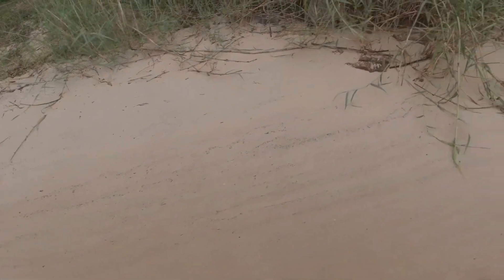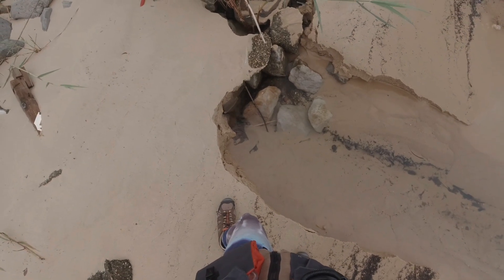Creepy find on the beach(sad), a gator in the bay, and a couple of decent fish too!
I just wanted to say how much I love the Nat Shrimp from A Band of Anglers. I am using the 4 inch sinking style, and it’s the best artificial shrimp I’ve tried. Durable yet very sensitive, competitively priced, and the most convincing design I’ve ever seen. If a fish is there, it will eat it. I’m a huge Patrick Sebile fan though too. Some of my favorites are all Sebile designs.

Go check out A Band of Anglers and give them some support! They deserve it.

And Patrick, if you ever read this, bring back the Flat Belly Walker please!!